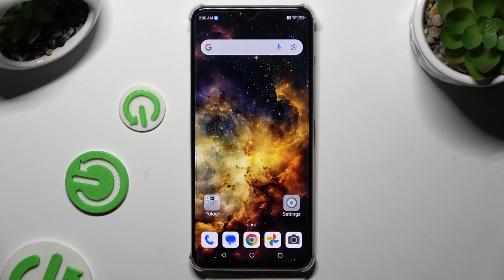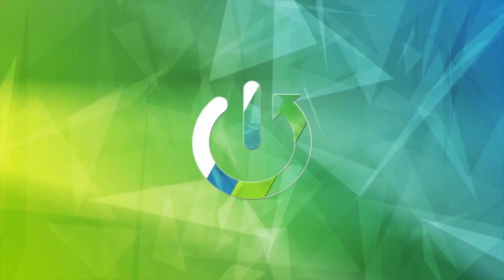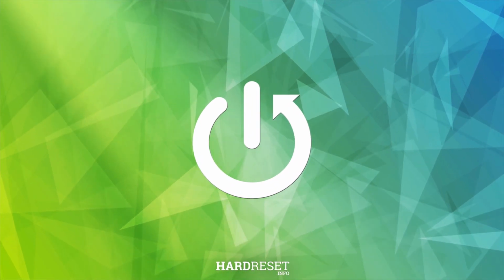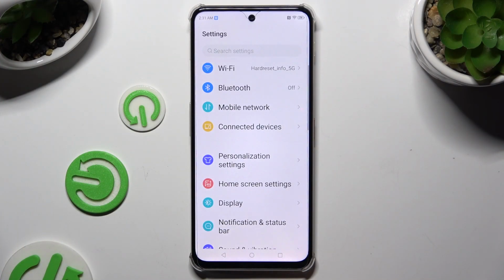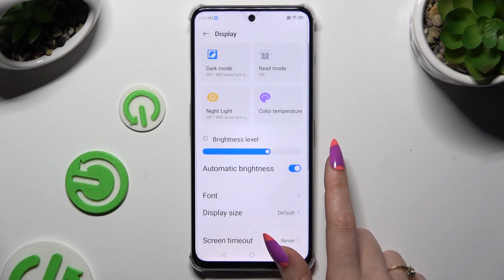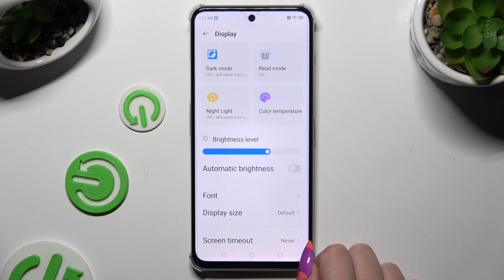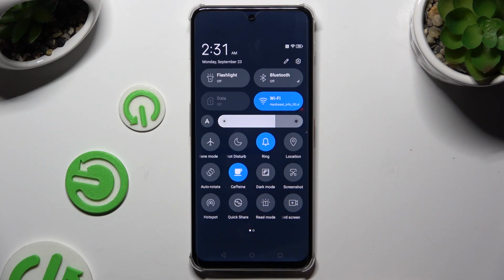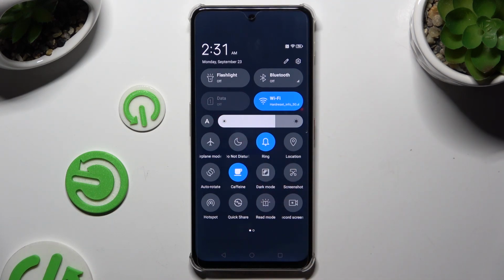Nubia Focus Pro 5G: Adjusting Your Auto Brightness Settings!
In this video, we guide you through the process of turning on or off the auto brightness feature on your Nubia Focus Pro 5G, helping you optimize your screen visibility based on your environment. Whether you prefer the convenience of automatic adjustments or want to control brightness manually for better battery life, managing this setting is easy. We’ll walk you through the simple steps to toggle auto brightness, discuss the benefits of using this feature, and provide tips for enhancing your display experience. Perfect for both new users and seasoned Nubia fans, this tutorial will help you make the most of your device's display settings!

How do I enable or disable auto brightness on my Nubia Focus Pro 5G?
What are the benefits of using auto brightness on my device?
Can I manually adjust brightness while auto brightness is enabled?